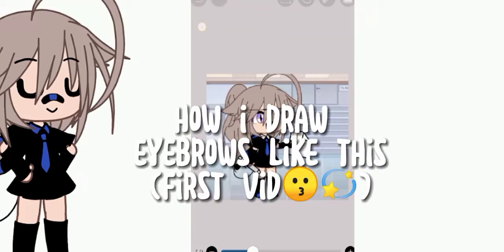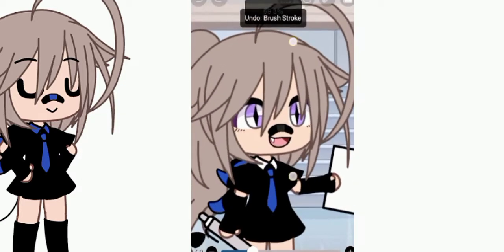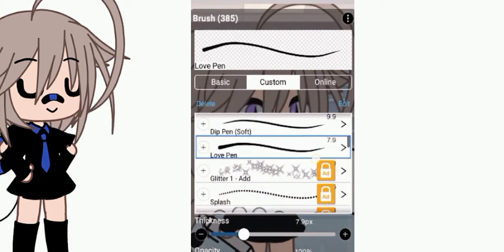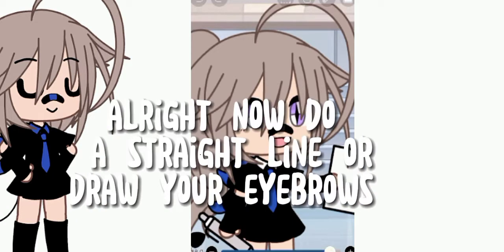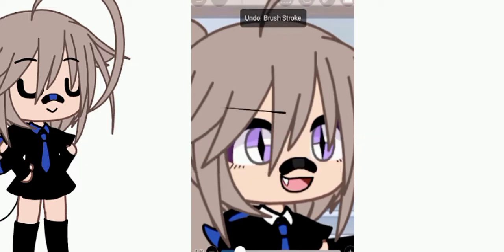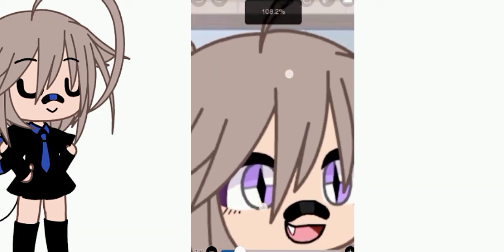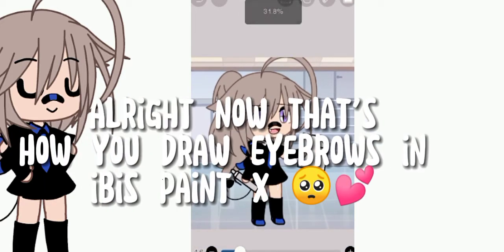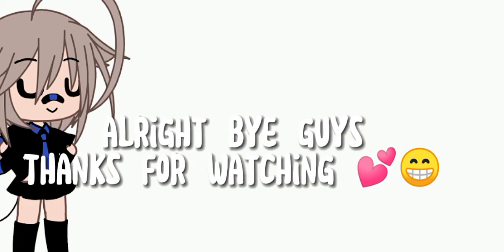💫how to draw eyebrows 💫||first vid||💫•ash/yukii•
hi guys so this is my first vid im a bit nervous while posting this for sum reason😭lol and pls like im not forcing so pls like it's ok if not😊♥️and bye guys!💫

by ash/yukii